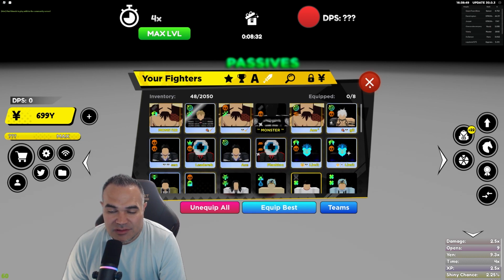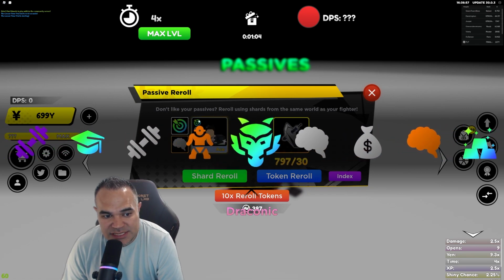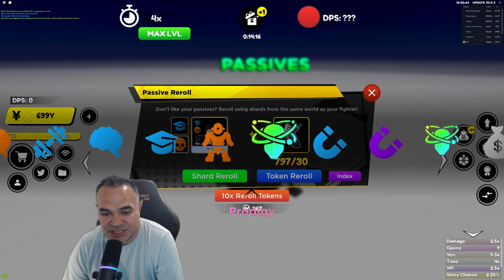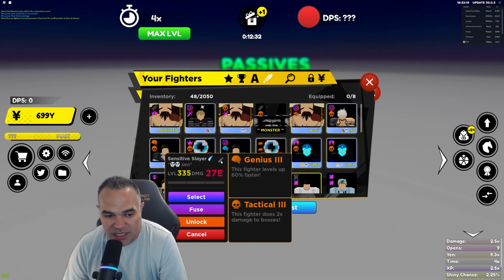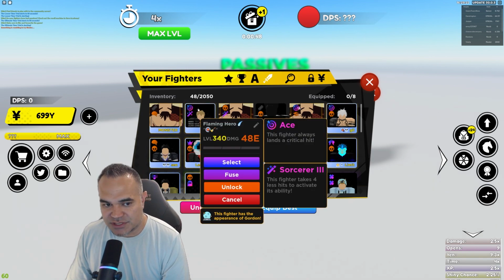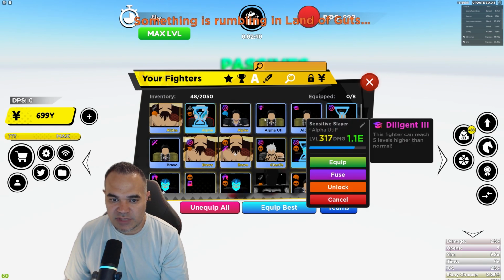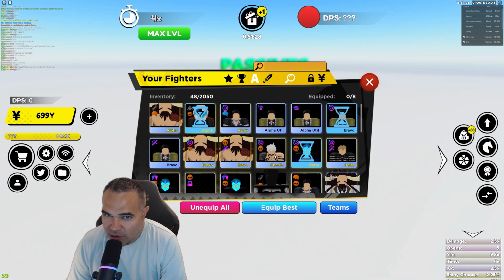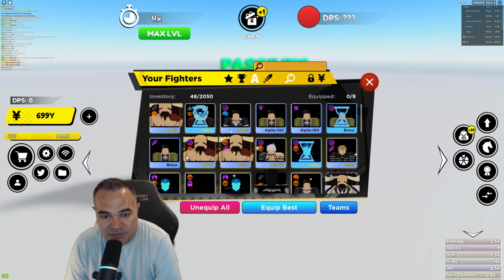How to Prepare for Update 31 in Anime Fighters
Hello, my name is Trent aka oTradeMark. I'm just a dad who plays Roblox with his kids. Thanks for stopping by.

Super Island
Ninja Village
Crazy Town
Fruits Island
Hero University
Walled City
Slayer Army
Ghoul Town
Chimera Jungle
Virtual Castle
Empty Dimension
Cursed High
XYZ Metropolis
9 Crimes Island
Destiny Island
Lucky Kingdom
Land of Alchemy
Slimey Island
Flame City
Divine Colosseum
Kingdom of Four
Icy Wastes
The Underworld
Psychic City
The Hole
Ninja City
Time Travel Tokyo